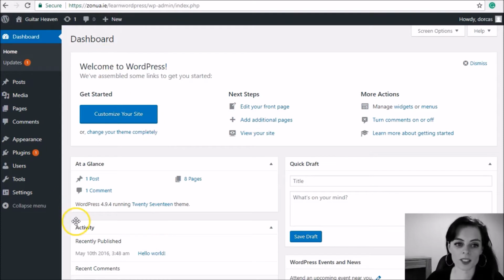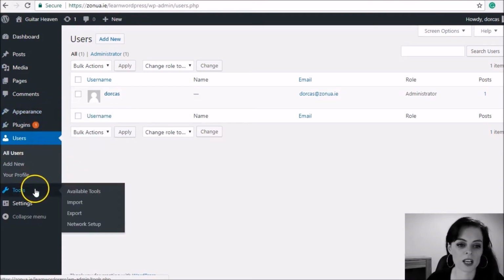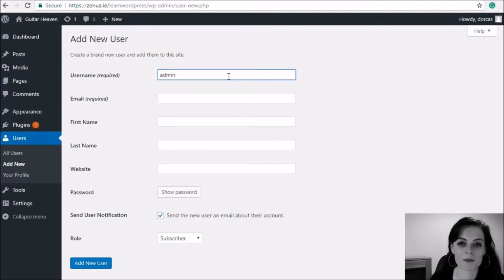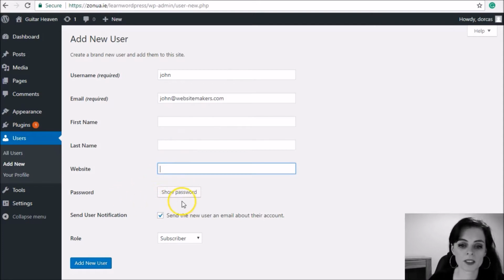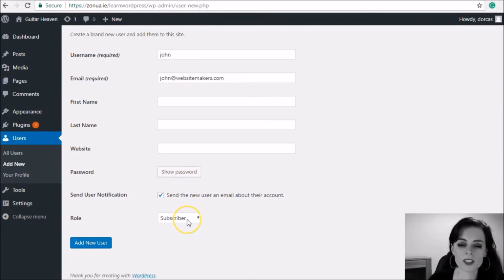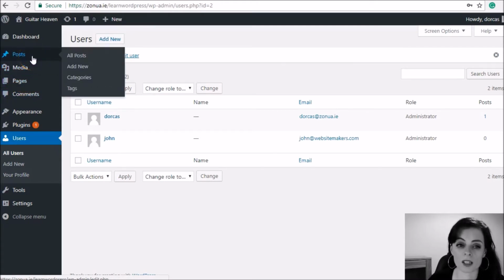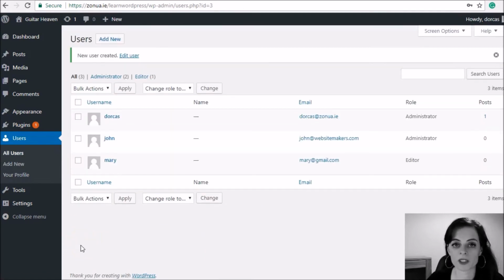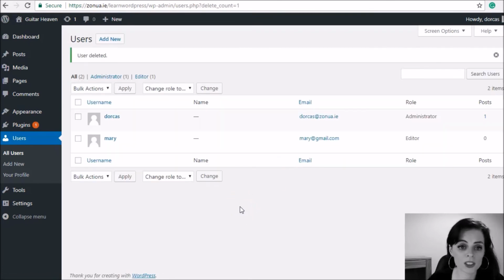Adding and Removing Users From Your WordPress Website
Video 4 of the Series 'Make a Website From Scratch - For Total Beginners'. Dedicated to my Masters Students in the UCD Smurfit School - MKT42050 MKT42340 MKT42200.

This video corresponds to 'Chapter 16: Users'.

It's really important to know about this from a security point of view!

By Dorcas from Zonua - Website Makers, UCD Smurfit School lecturer in Digital Marketing/Technology & Design, also trainer/consultant with Talentpool.

LINKS RELEVANT TO THIS VIDEO

Thanks!